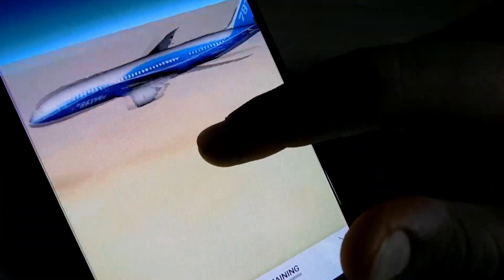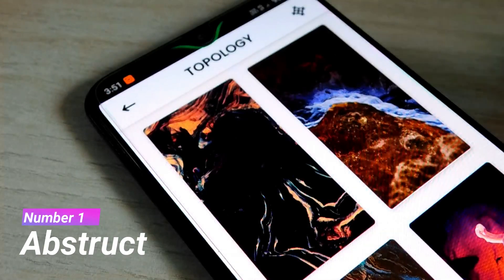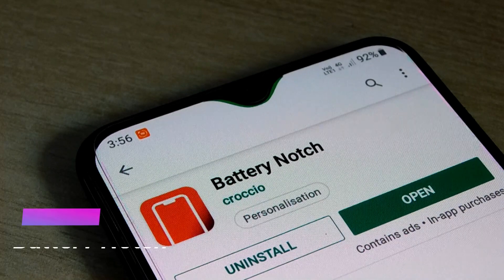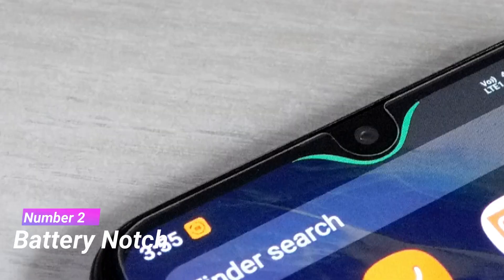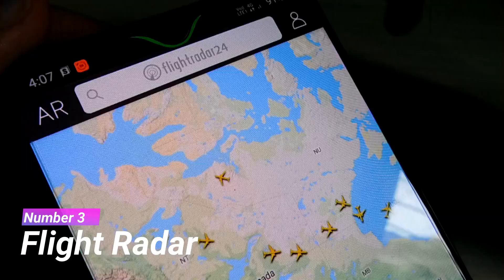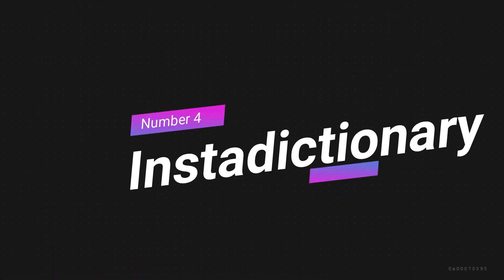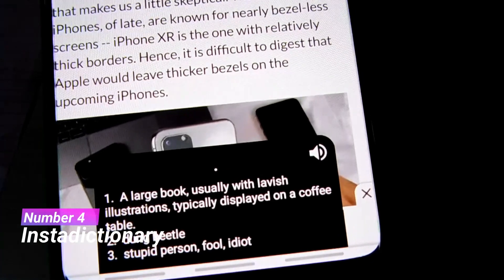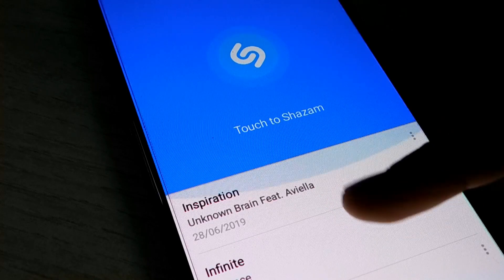5 Amazing Android apps you should download right now!!||LM tech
Hello everybody,In this video I show you 5 amazing android apps.

Music credits-

thanks to ncs for letting me use this song.